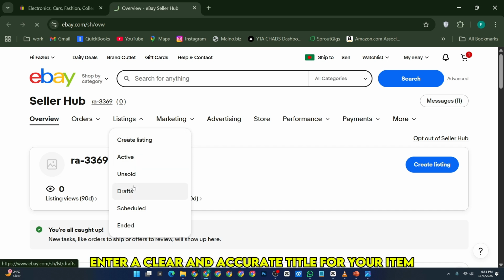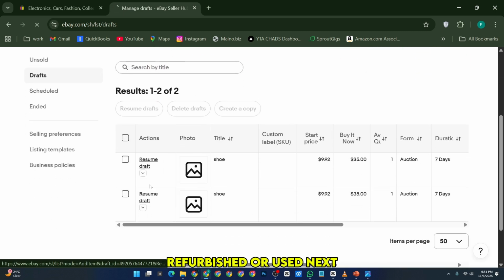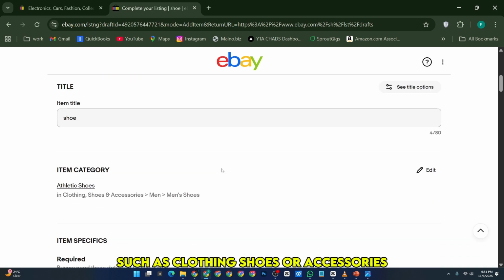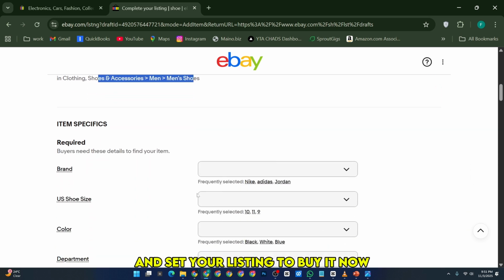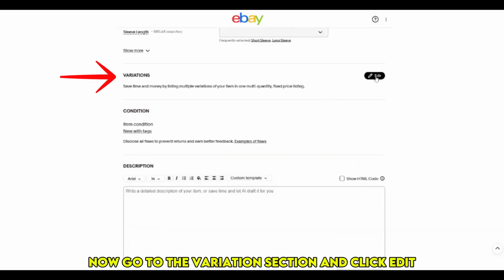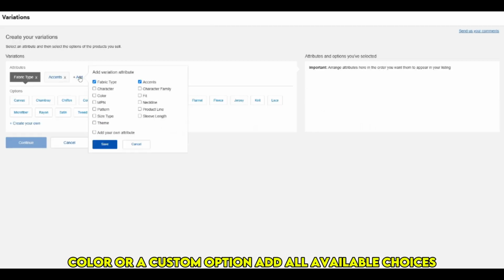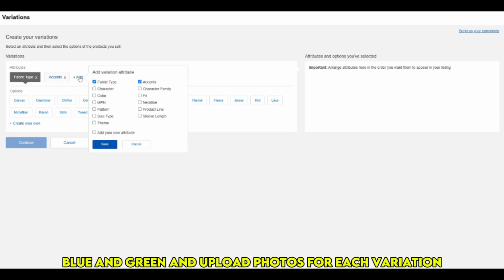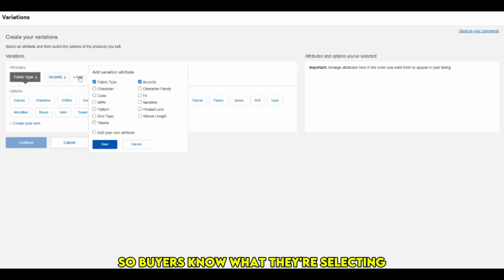How To Create A Variation Listing On eBay - 2026 (Step by Step)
How To Create a Variation Listing on eBay
In this video, you will learn how to create a variation listing on eBay to showcase multiple sizes, colors, or styles of a single product in one listing. We’ll cover step-by-step instructions on adding variations, managing inventory, and optimizing your eBay listing for better sales and visibility. This guide makes it easy to efficiently list products and attract more buyers with eBay variation listings.